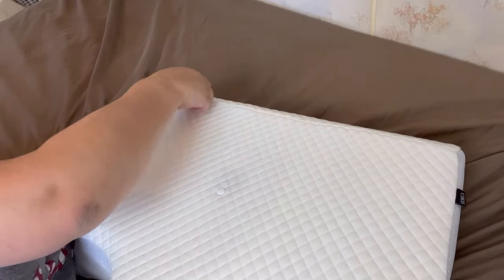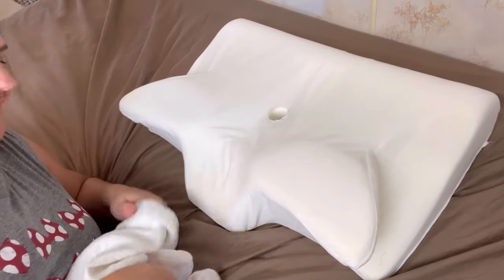Amazon Pillow Review | HOMCA Cervical Memory Foam Pillow for Back, Neck and Shoulder Pain